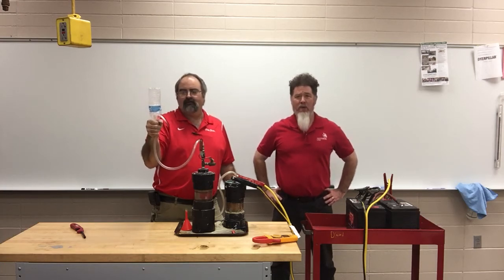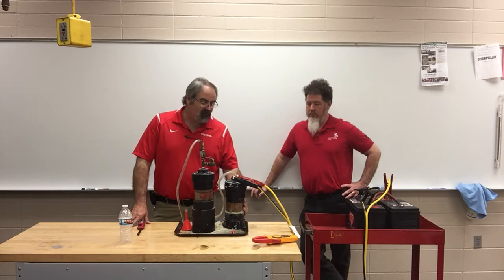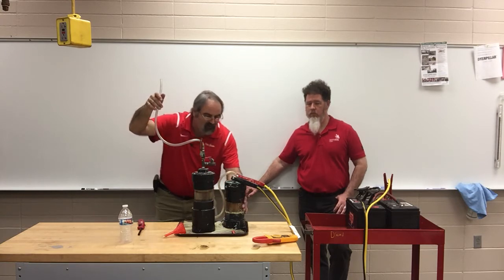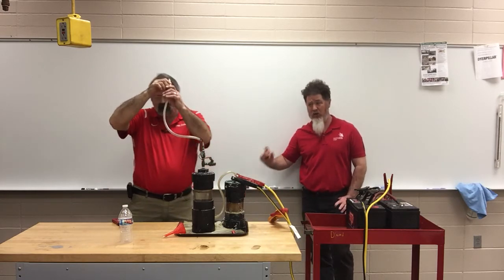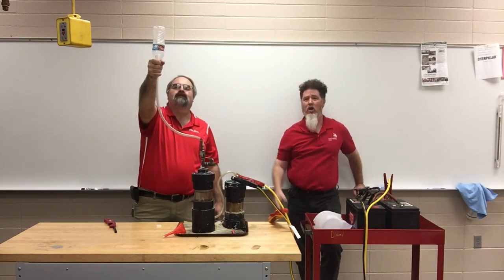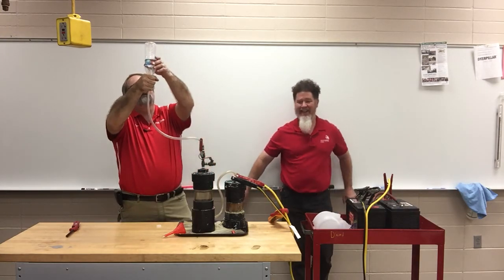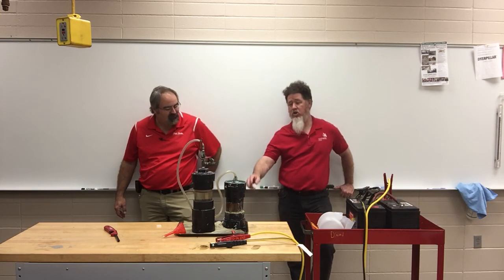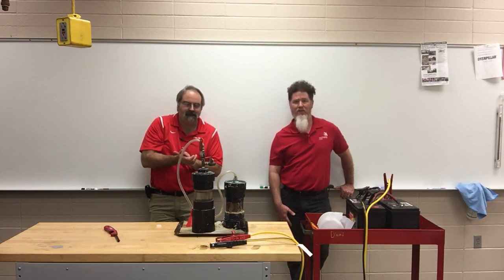Tips on using a hydrogen generator to create hydrogen.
Lessons learned from 2 automotive professors on using a home made hydrogen generator to make hydrogen for demos in our automotive fuels class and our advanced vehicles class.